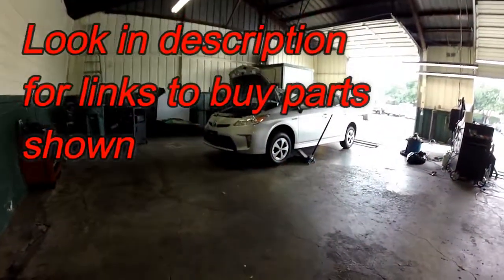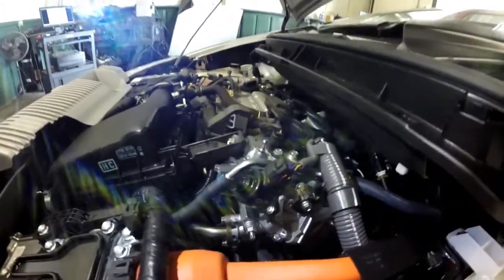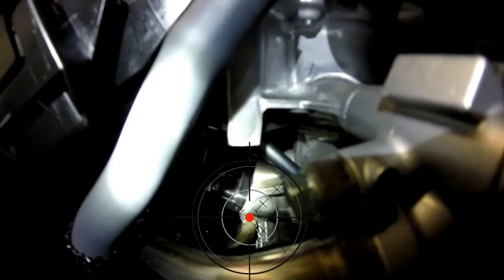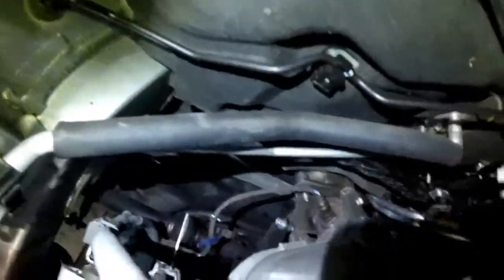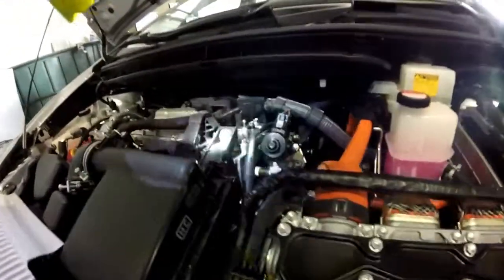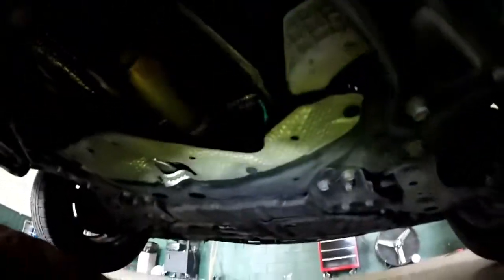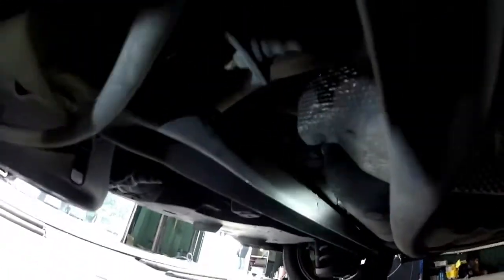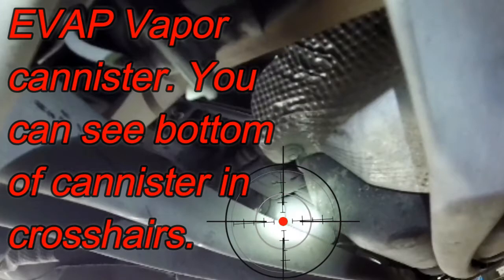Toyota Prius emissions / smog locations: PCV, EVAP, EGR, Oxygen Sensors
As I take a look at this 2015 Toyota Prius. Nice video I point out the PCV. The bank 1 sensor 1 or also known as the pre cat oxygen sensor. One sensor two or also known as the post cat oxygen sensor. The EGR valve. Last,  the EVAP Vapor canister.
(Bank 1 sensor 1)
(Bank 1 sensor 2)

PCV valve part numbers: v512, v593, 6p1355, 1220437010, 29654, PCV486, 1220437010, 19185487,
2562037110, 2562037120, EGR4525, 2ZRFXE, egv1235, 4f2075
88975491, 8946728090, 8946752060, denso 2349090, ngk 24828
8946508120, 894650E120, 894650E140, 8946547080, 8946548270, 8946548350, 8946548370, 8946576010, denso 234-4400, NGK 24834, 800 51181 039,
standard motor products, cp3506, 4b1652, vc4536,

outro credit:
EPICmoh Gaming